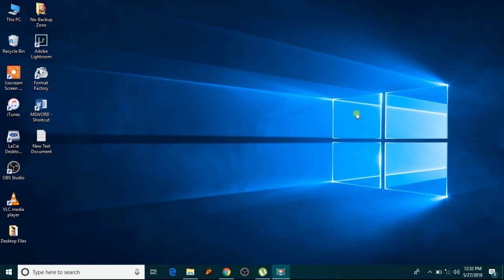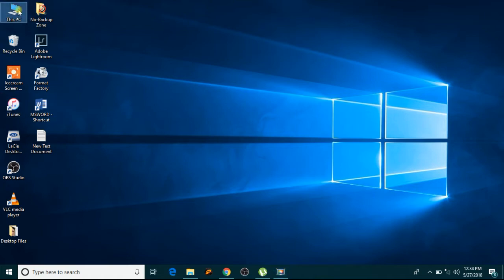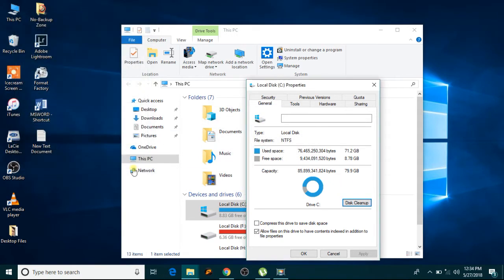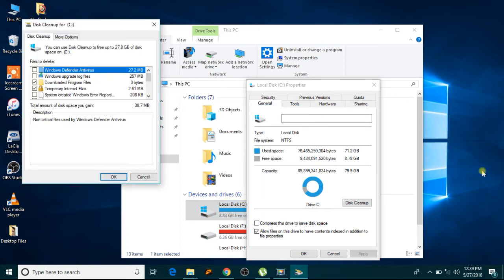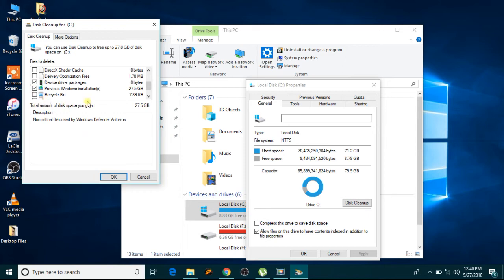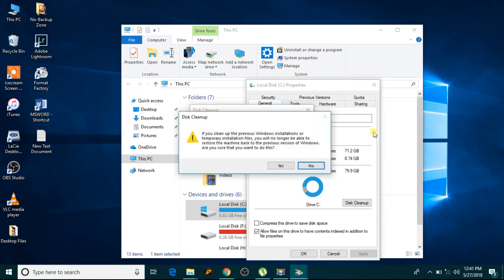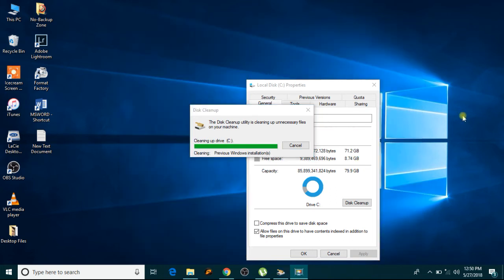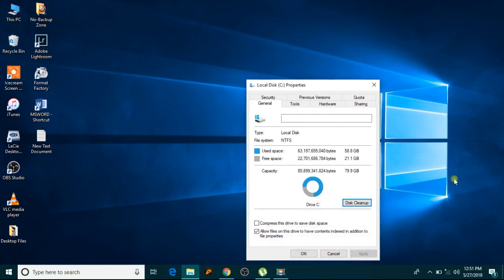How to Delete Windows Old Folder from Your Computer and Free Up Massive Space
Every time you upgrade your PC from an older version of Windows to Windows 10 without first formatting the hard drive, or when you install a new Windows Insider Preview test build, the install wizard will save a copy of the previous version inside of the "Windows.old" folder on your computer.

This copy is a safeguard mechanism in case something goes wrong during the installation process. If something bad happens, the operating system can use the backup copy to roll back any change automatically. Or in the case of Windows 10, you also get the option to go back to your previous version of the operating system within the first month if you don't like it.

If everything is working as expected after upgrading to Windows 10, you probably don't need these files, as they will just be wasting precious hard drive space. In this Windows 10 guide, we'll walk you through the steps to delete the Windows.old folder and other files that can be taking more than 20GB of storage space on your computer.

While saving a previous installation is a useful method to rollback in case of problems, if the installation completes successfully, the Windows.old folder and other related installation files will just waste valuable storage space on your computer. Even more on mobile devices with limited storage, such as particular models of Surface and low-end PCs.

Keep in mind that it's safe to delete the Windows.old folder and related files from your computer. However, you should also consider that after removing these files, you will no longer be able to roll back to the previous version of Windows 10 using the recovery options. After deleting the Windows.old folder, the only way to go back is by performing a clean installation of the operating system.